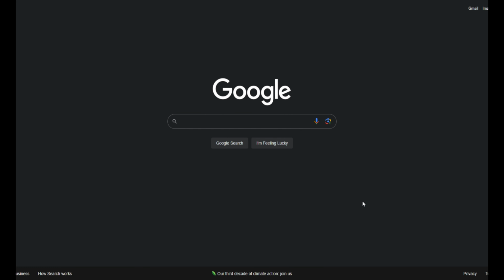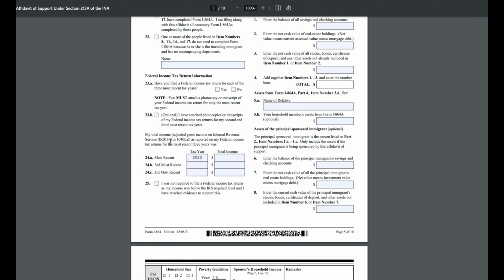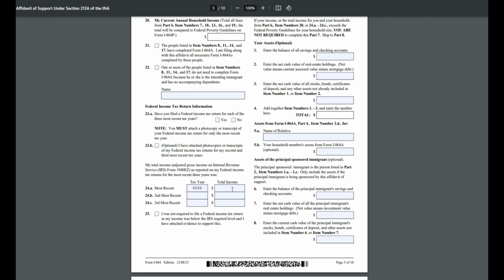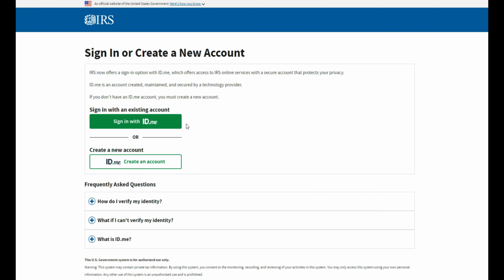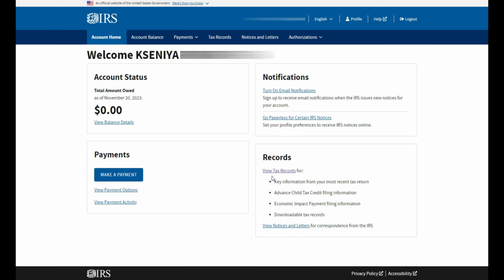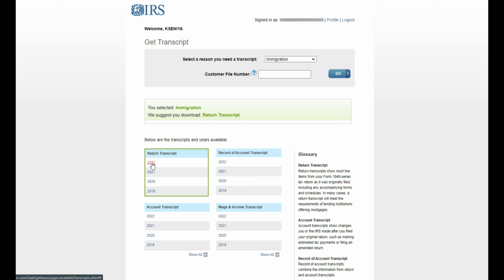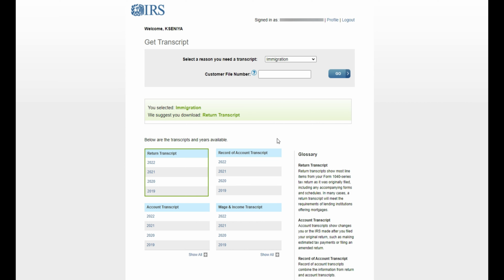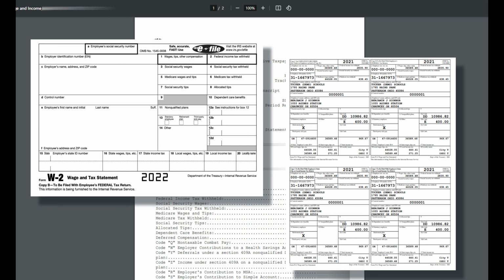How to obtain tax transcripts for I-864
This video talks about how to properly obtain IRS tax transcripts for the Affidavit of Support form I-864.